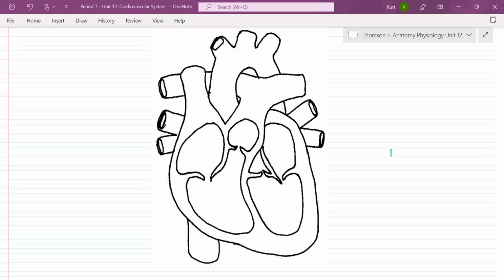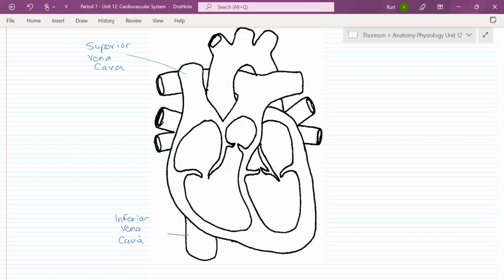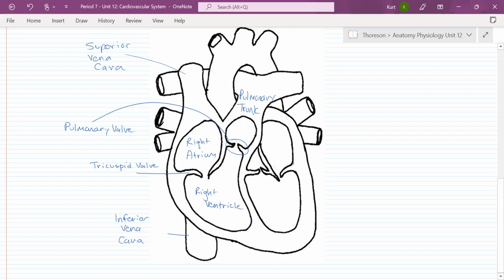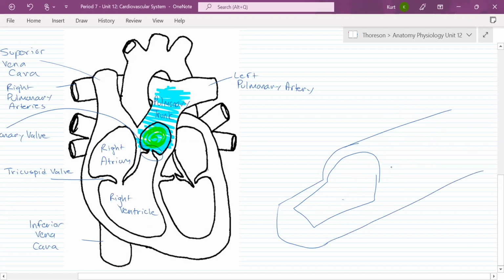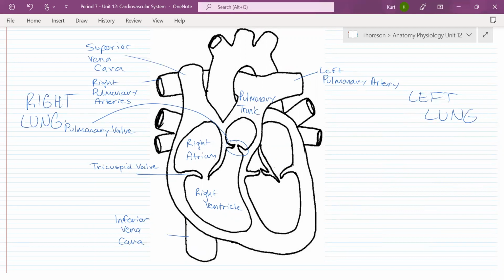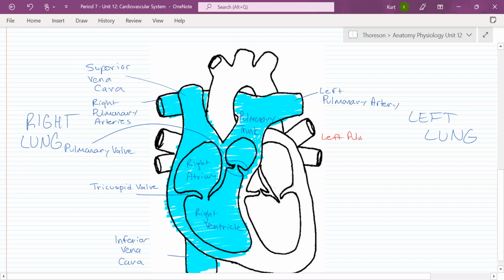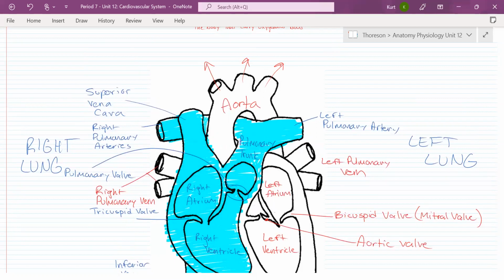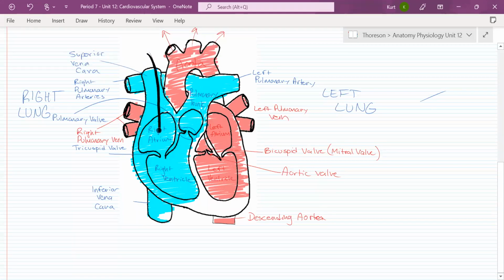Honors Anatomy & Physiology Unit 12: Cardiovascular - Lesson #54: Heart Structures & Flow of Blood